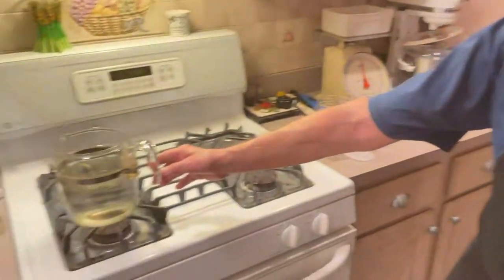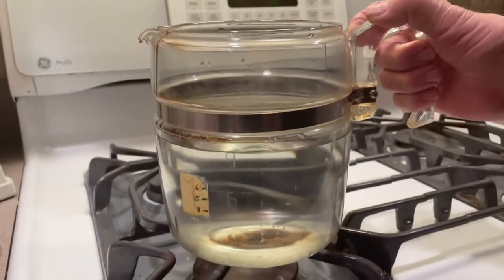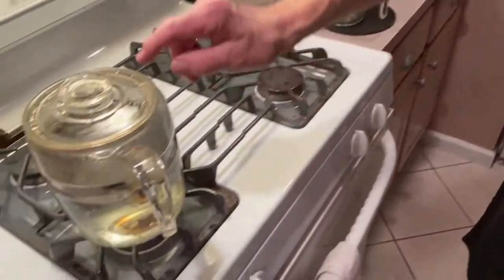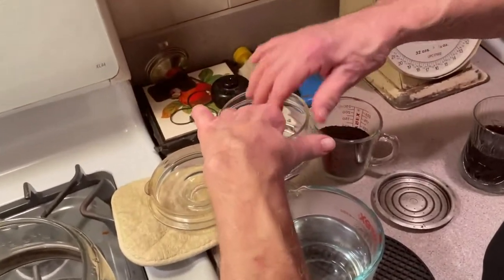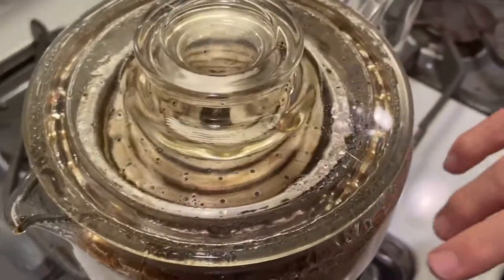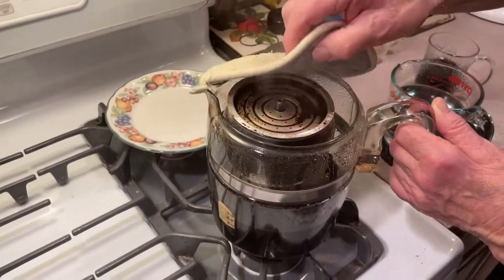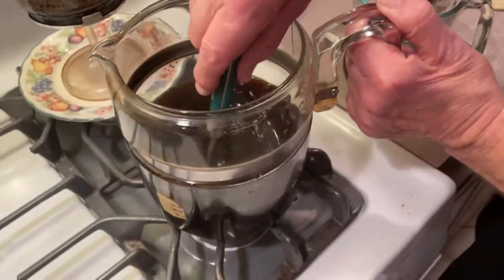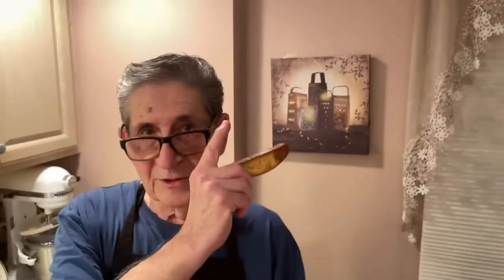How To Perk Coffee - Coooking With Grandpa (Percolator Method)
Hello everyone! Today I'm showing you how to make perked coffee with a percolator.